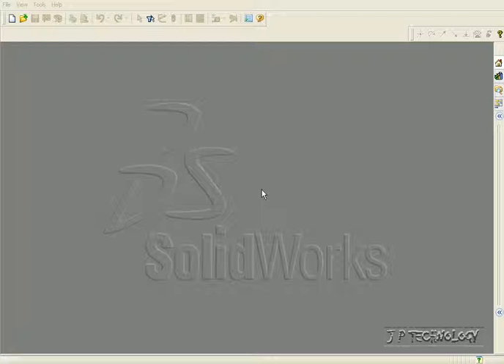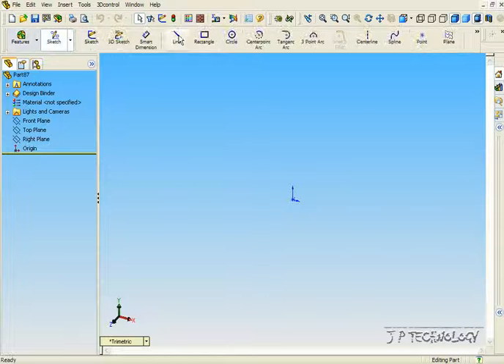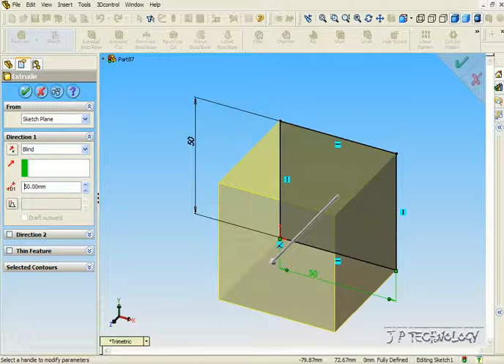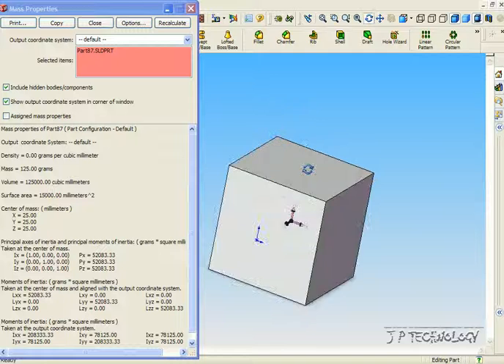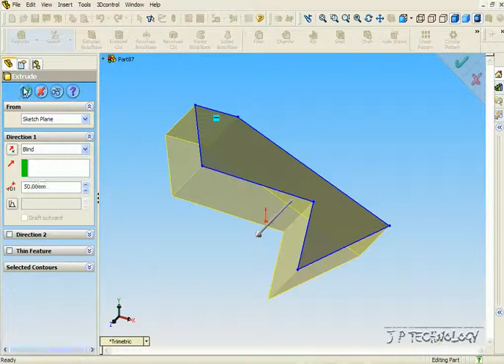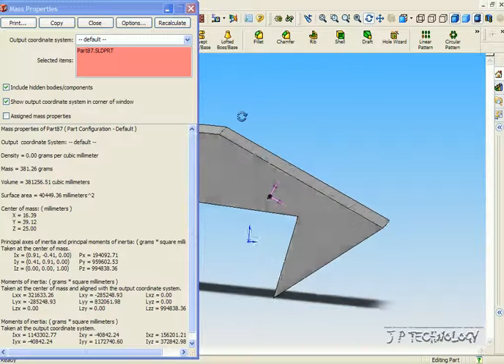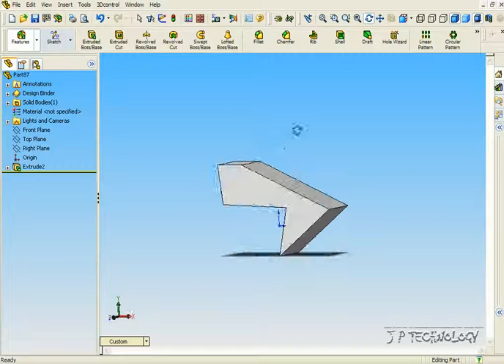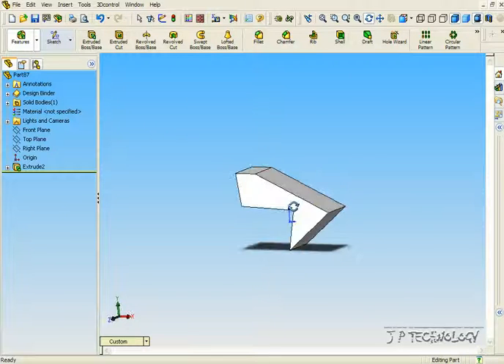SW146-Center Of Gravity-JP3